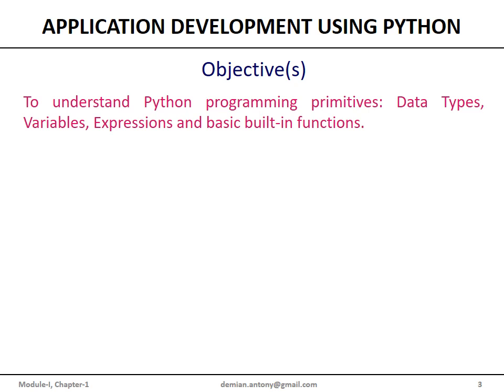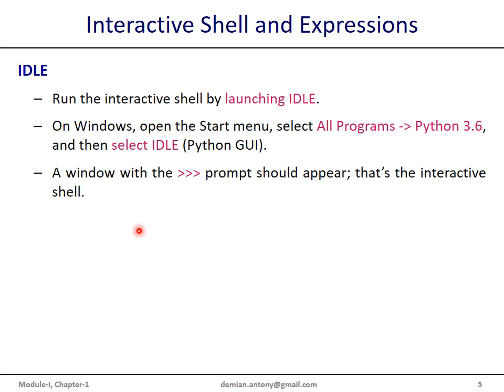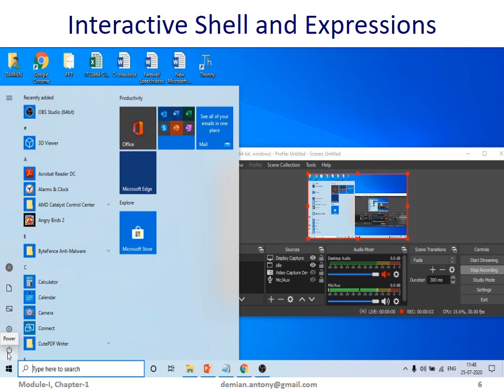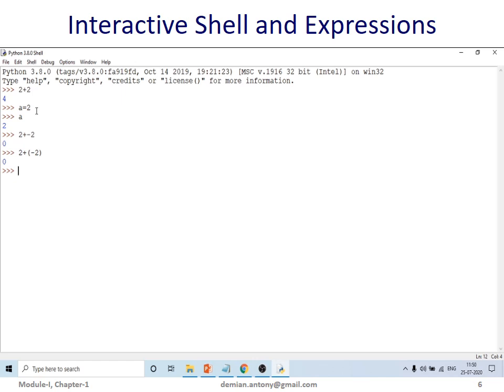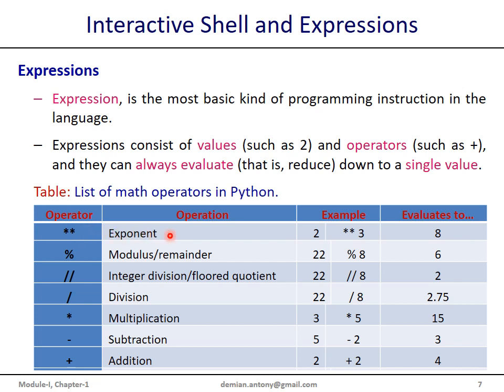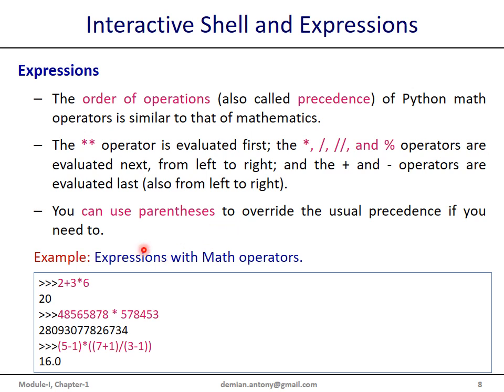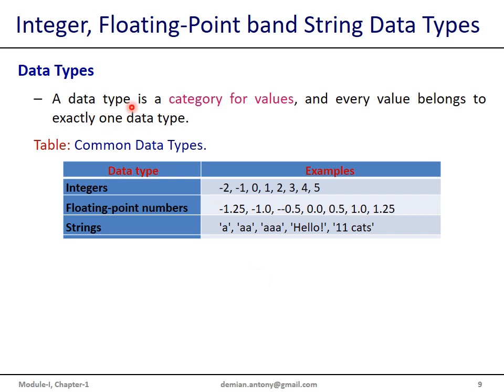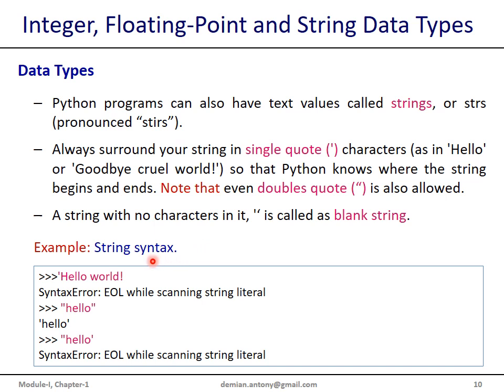VTU ADP (18CS55) Application Development using Python:IDLE, Expressions & Data Types [Basics](M1 L1)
This video contains basics of python programming: Pythons IDLE (Integrated Development and Learning Environment), Expressions, Basic arithmetic operators, Data types, Programming examples and Demonstrations.